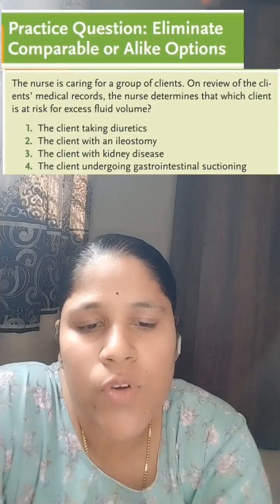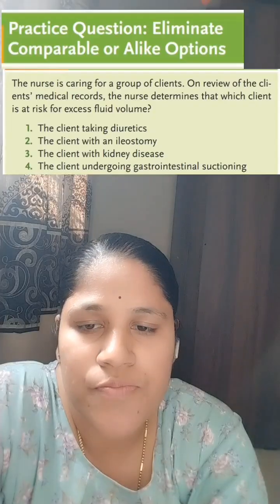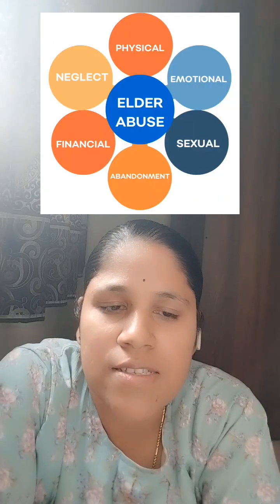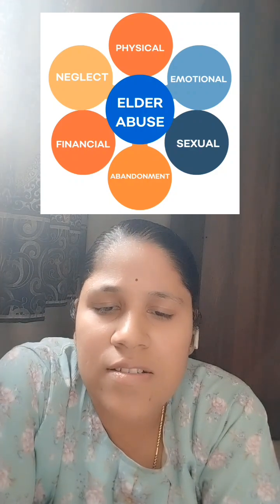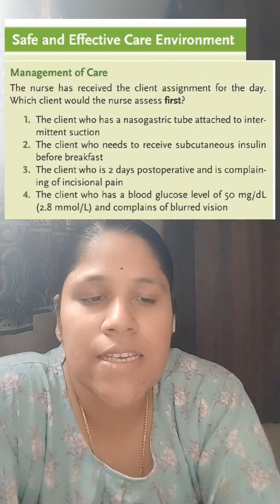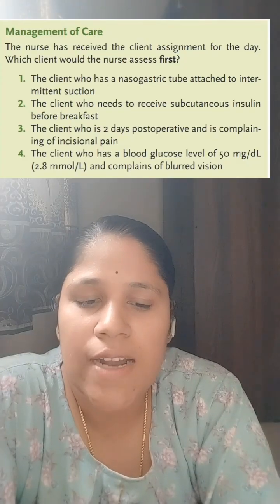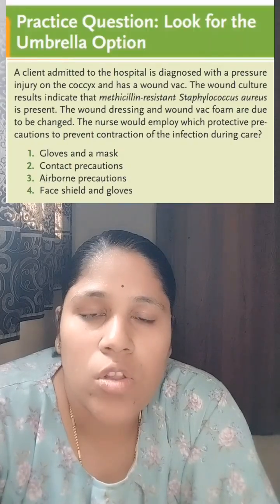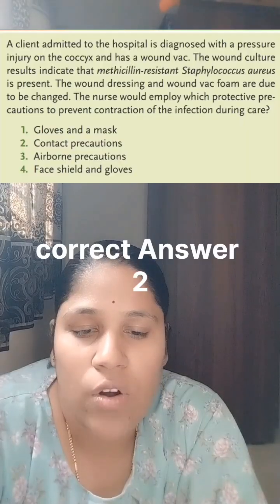Important topics to be mastered in NCLEX preparation...🎯🎯🎯🎯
few examples for mastery of NCLEX preparation journey 🎯☑️